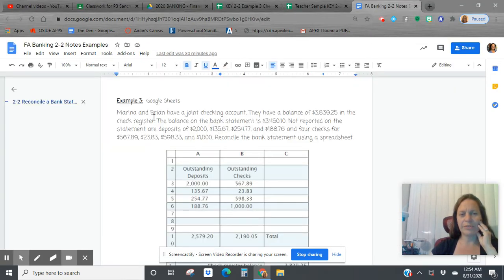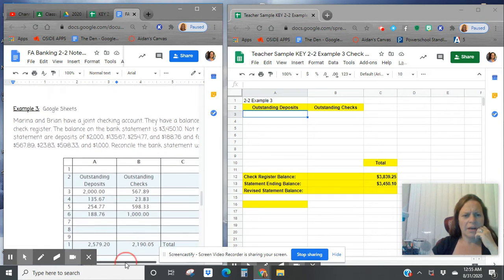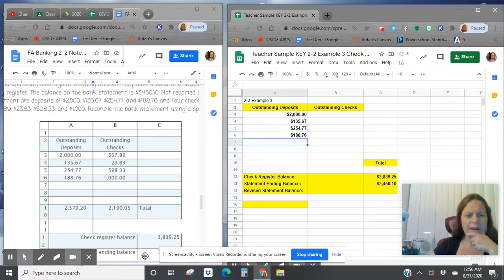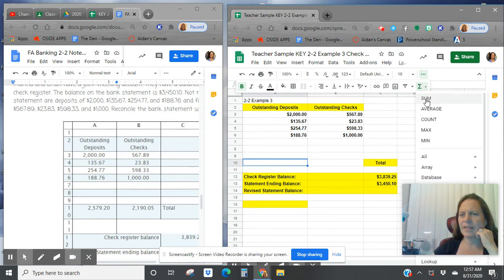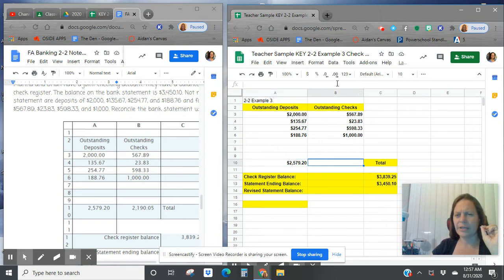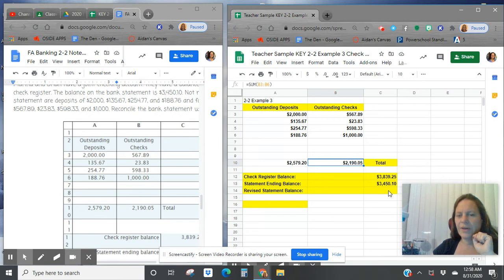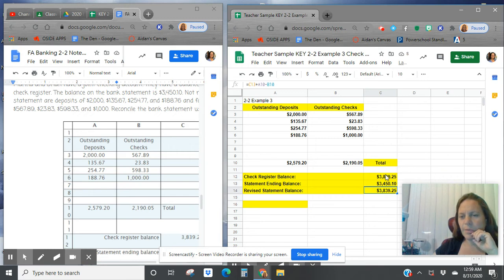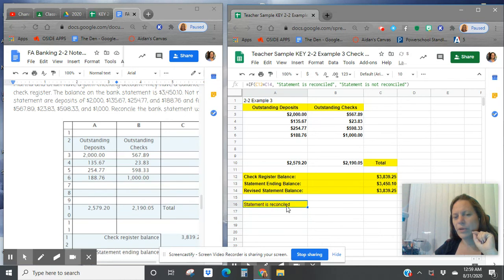FA 2-2 Reconciling a Bank Statement Example 3 - Banking Unit